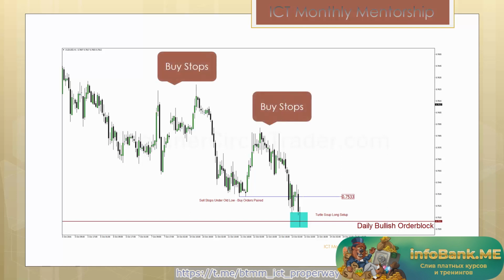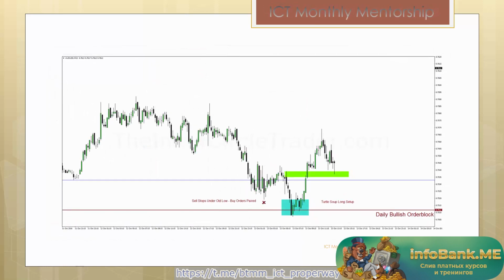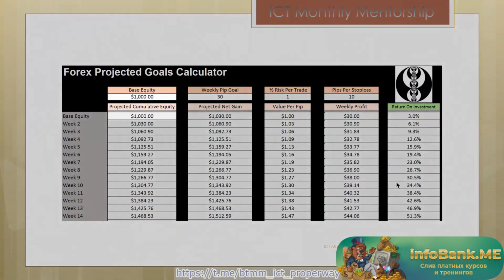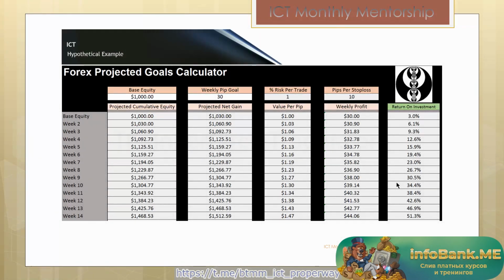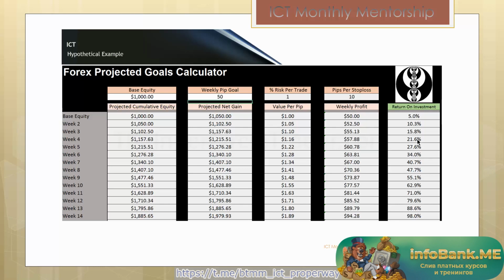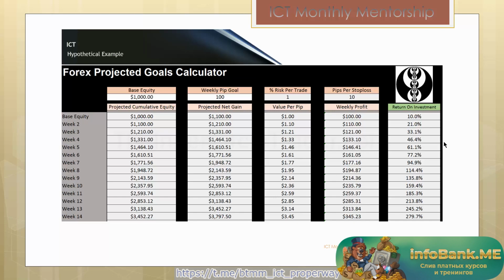18 октября 2023 г.